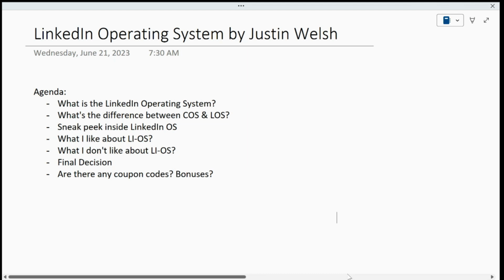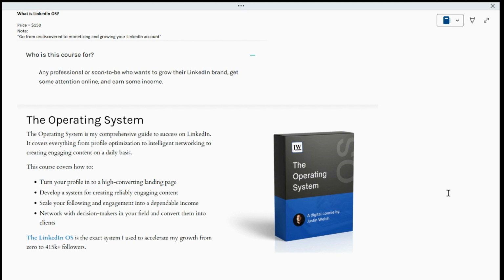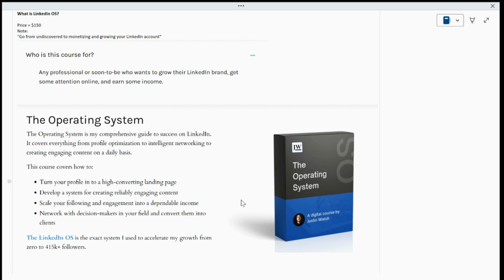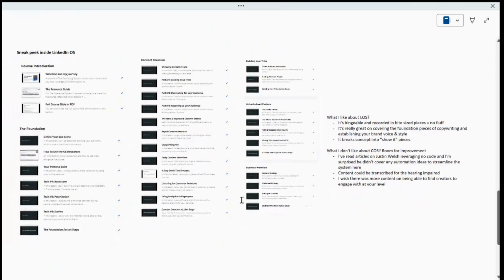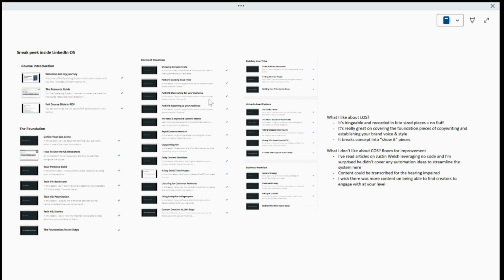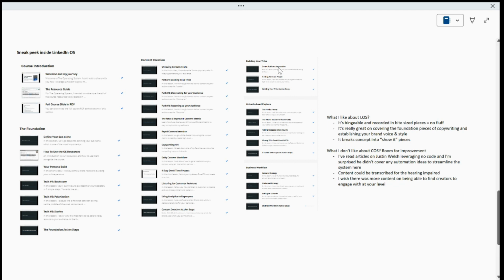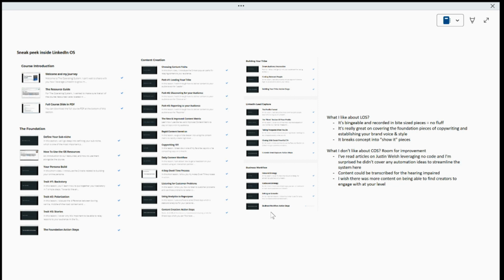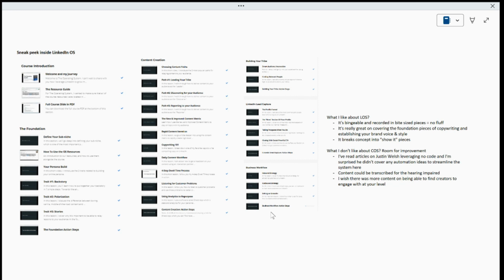LinkedIn OS by Justin Welsh Review - With Discount/Voucher Code & Gift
Do you want to take your content marketing to the next level? The LinkedIn Operating System can help you do just that. This course, created by Justin Welsh, provides you with actionable strategies to help you grow your reach, monetize your account, and establish a voice on LinkedIn. Learn how to target specific audiences, discover your niche, and create quality content that will generate traffic. Invest in your success and take your content marketing to the next level with the LinkedIn Operating System.

Review the Course Details Below:  LinkedIn OS Learn how to grow you audience, presence, and income on LinkedIn

If you make a purchase through my affiliate links - let me give you a "surprise gift" as a thank you, fill out the proof of purchase form here:

Join Content Creators Club & Get Weekly Tips on How To Scale Your Content, Income, and Impact as a Content Creator:

This video was made with Komodo Decks, check them out

This video was edited with AI using WiseCut Ai, check them out

 *Affiliate links may be mentioned, if you purchase through one of our affiliate links we may receive a commission at no additional cost to you.